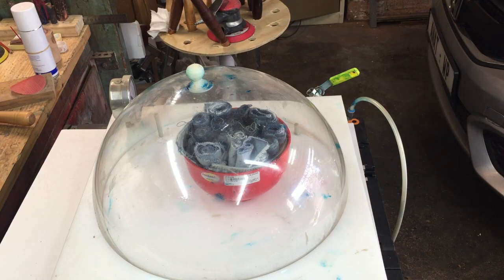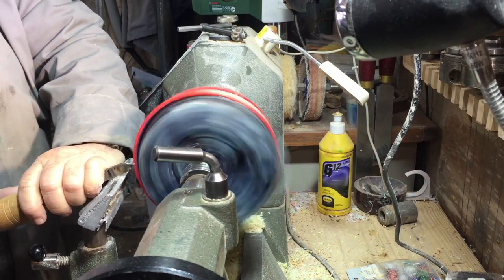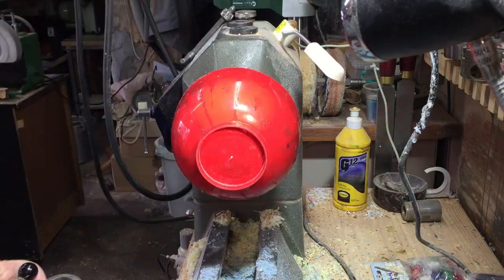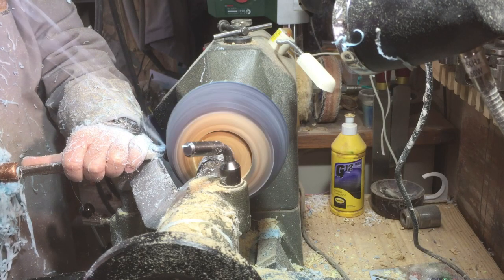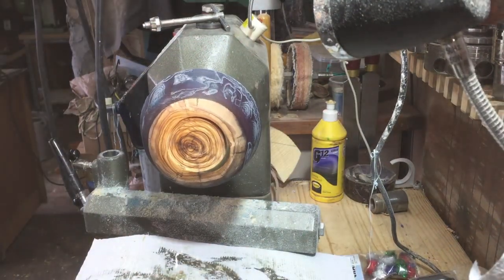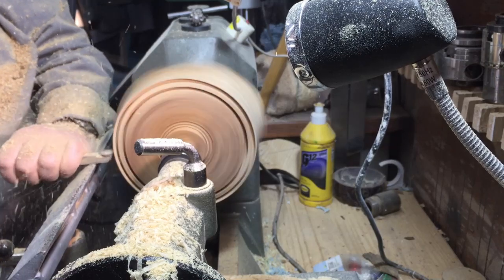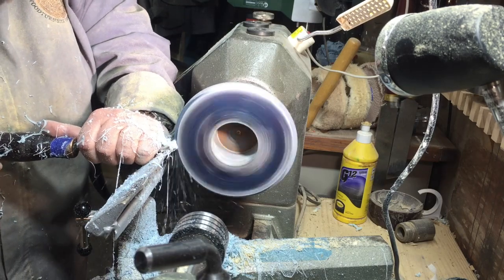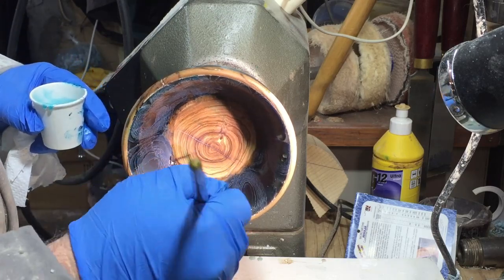woodturning wildolive Jeans and resin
Turning a wild olive  Jeans  and resin ,
Amazing journey in transferring denim genes into a beautiful  bowl
using a low viscosity resin so it will soak all the resin  using a Vacuum chambers  .
A Step by Step  tutorial
carbide woodturning tools
Video : i phone 6